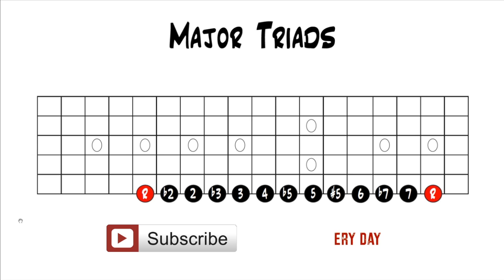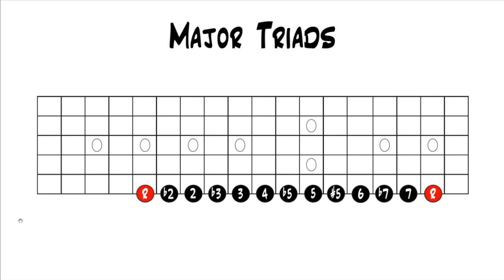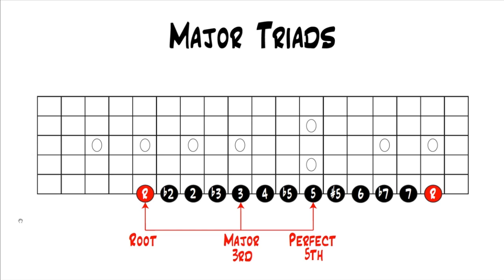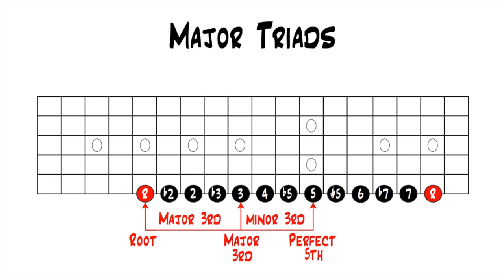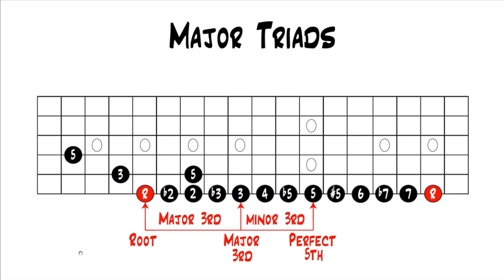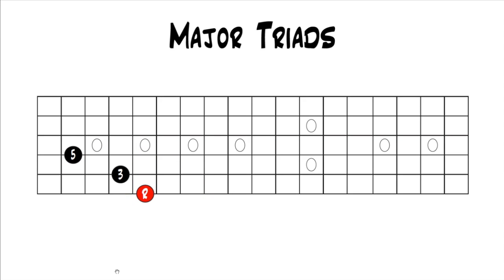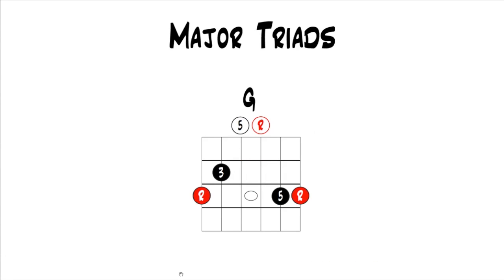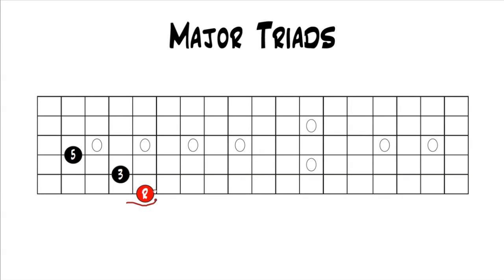Music Theory for Guitar - Major Triads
An introduction to Triads and how to construct a Major Triad

*Lesson 1.1: Intervals and how to play them on 1 string up to an octave
*Lesson 1.2: Intervals between the open strings
*Lesson 1.3: Intervals and Interval shapes
*Lesson 1.4: Octaves and Octave Shapes
*Lesson 1.5: Unison notes and Unison note shapes
*Lesson 1.6: The Musical Alphabet and Chromatic Scale
*Lesson 1.7: The Major Scale
*Lesson 1.8: Intervals of the Major Scale
*Lesson 1.9: Major Scale Patterns
*Lesson 1.10: Upper Intervals of the Major Scale
*Lesson 1.11: The difference between Major Scale Patterns and Positions
*Lesson 1.12: Major Scale – Fretboard Insight
*Lesson 1.13: Major Scale Keys
*Lesson 1.14: More in-depth Major Scale Insights
*Lesson 1.15: Sharps and Flats in each key
**Lesson 2.1: Learn about Triads. This lesson will be an introduction on triads as well as how to build a Major Triad.